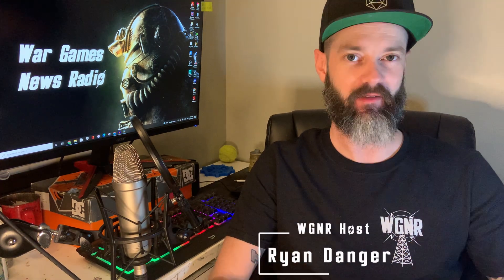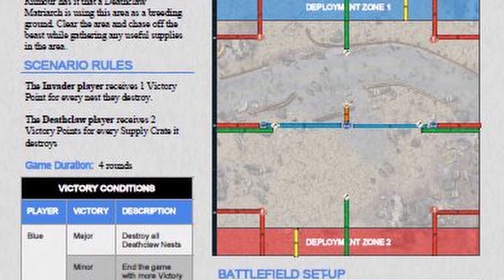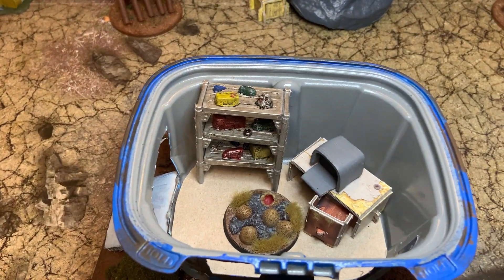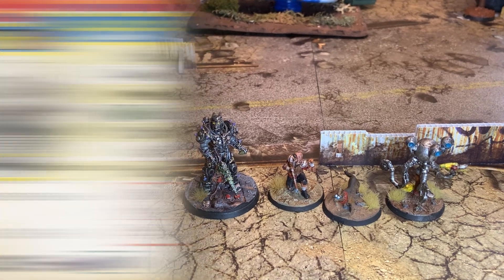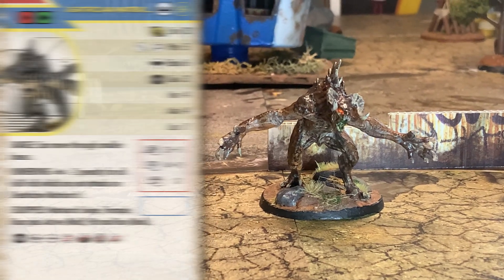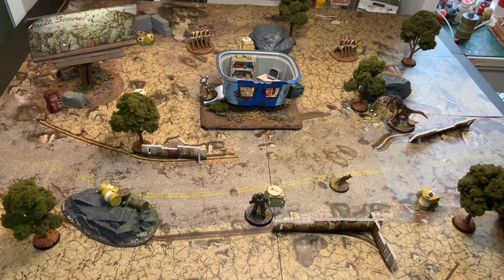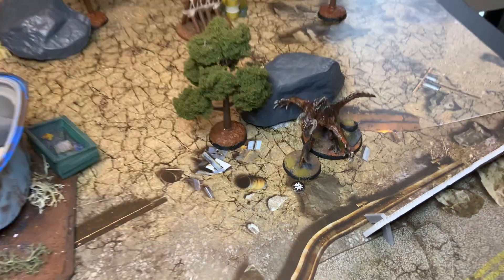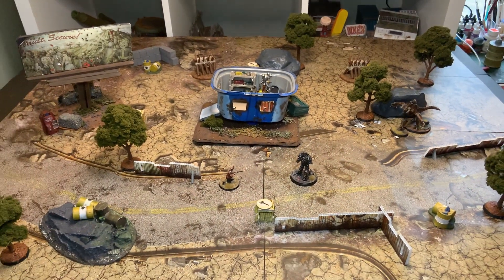Fallout Wasteland Warfare Battle Report S1 FINALE - All-Stars vs. DEATHCLAW MATRIARCH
It's the Season 1 finale of Battle Report Breakdowns as our squad of MVP units take on a Legendary Deathclaw Matriarch in a custom WGNR scenario.

The All-Star force list was chosen by the viewers who voted for battle MVPs all season long, so thank you for all your comments and participating in the polls!

Two Player Starter Set
Denizens of the Wasteland card pack
Sole Survivor, Codsworth & Dogmeat: USA
Enclave Tesla Soldiers
Caesar's Legion Veteran Wave
Wasteland Warfare Dice Set